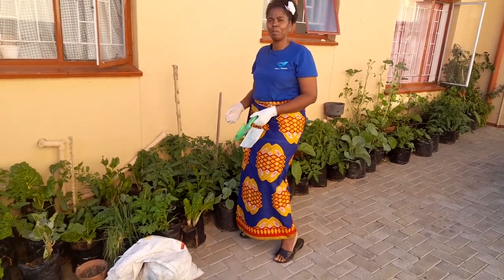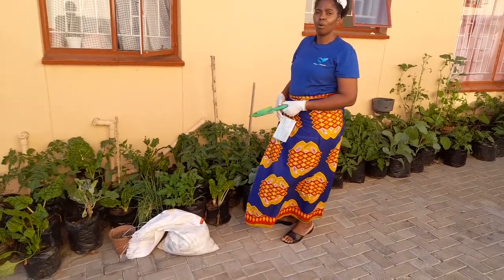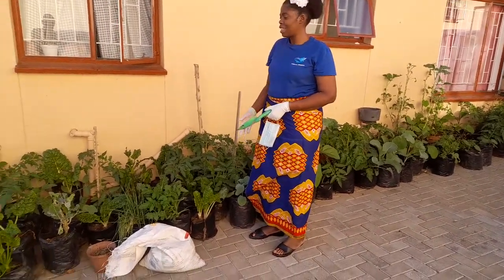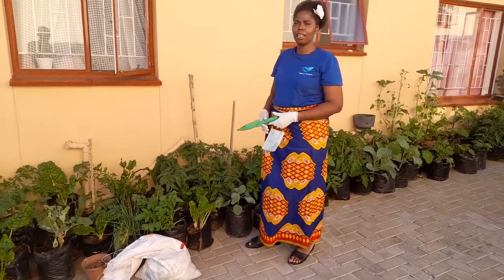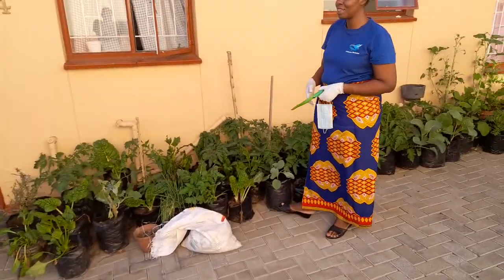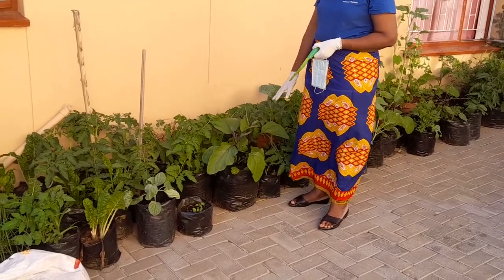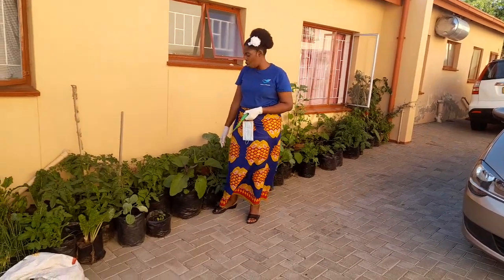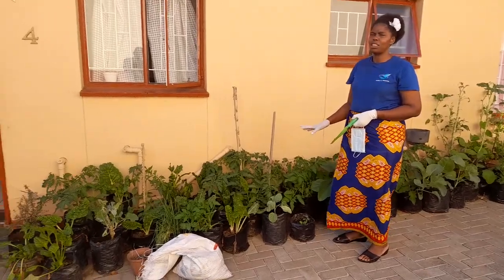How to add chicken manure to pot plant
how to add chicken manure to your plants without burning them.